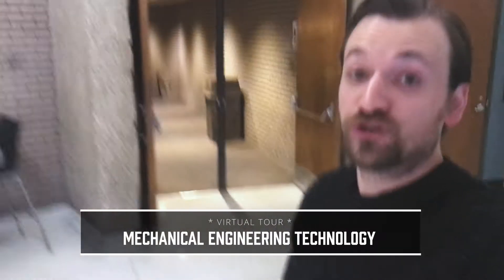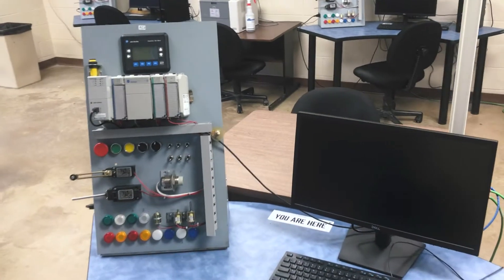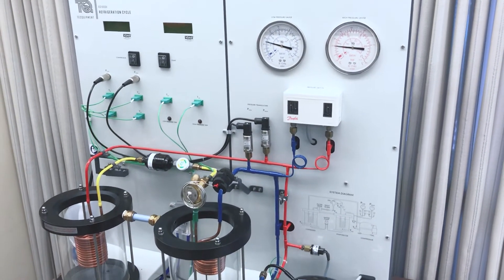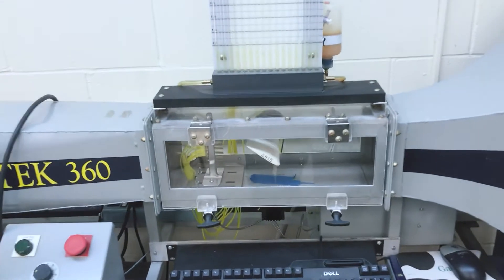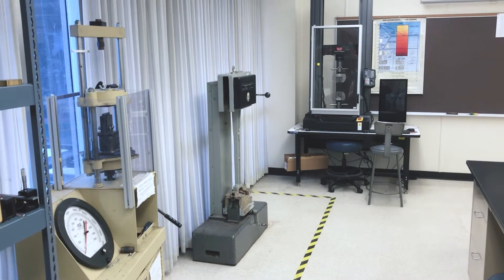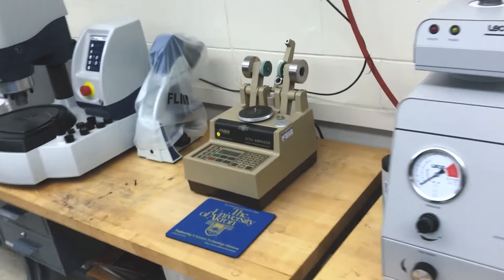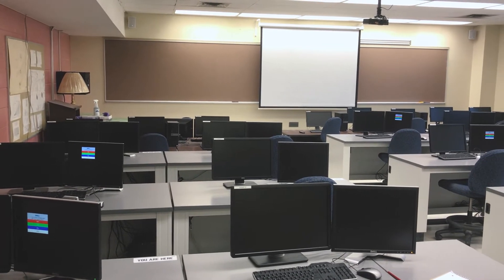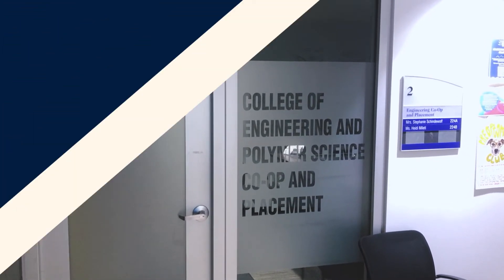Mechanical Engineering Technology Virtual Tour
Mechanical engineering technology student George Kacsanek provide a virtual tour featuring labs, classrooms, and outdoor spaces at The University of Akron. Check it out!